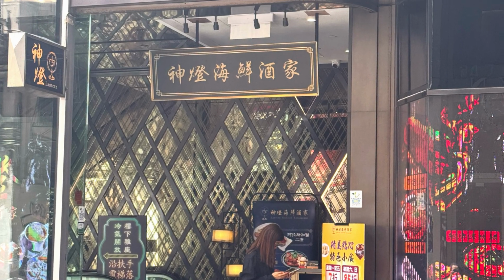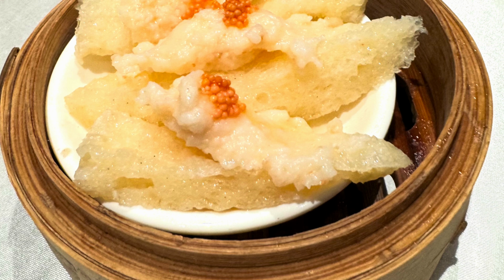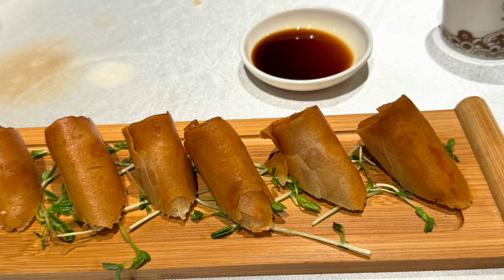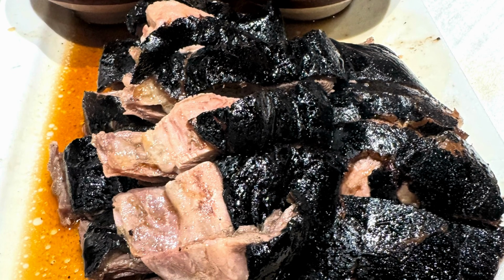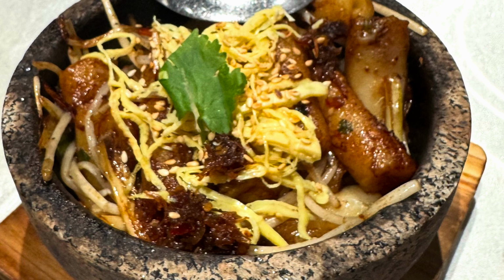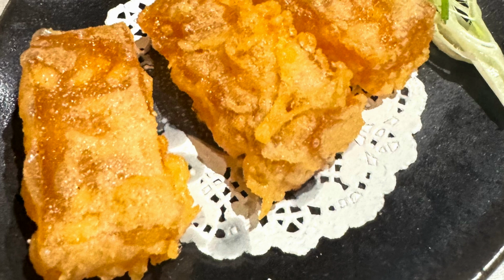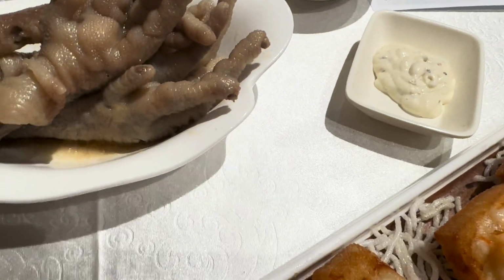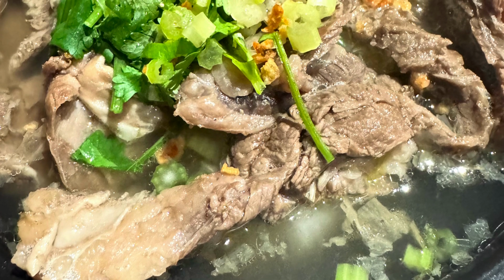Lantern Seafood Restaurant Review - Hong Kong Foodie (Recommended)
Here is my review of lunches of 2 days at Lantern Seafood Restaurant, located at 18 Tang Lung St, Causeway Bay, Hong Kong.  This is a chain restaurant with restaurants also at Jordan and Tsim Tsai Tsui.